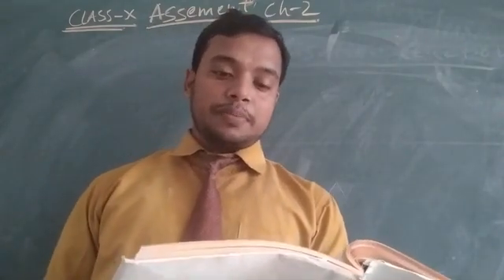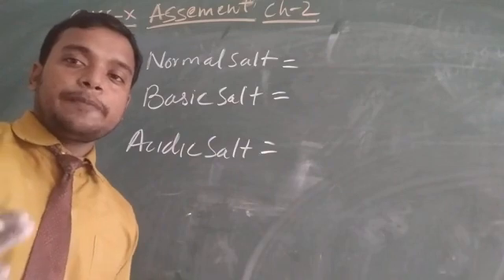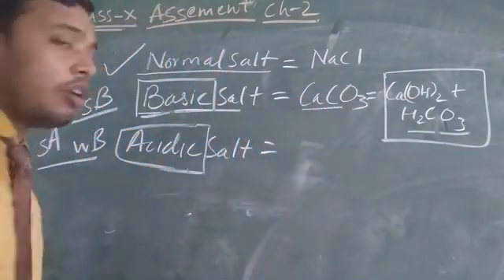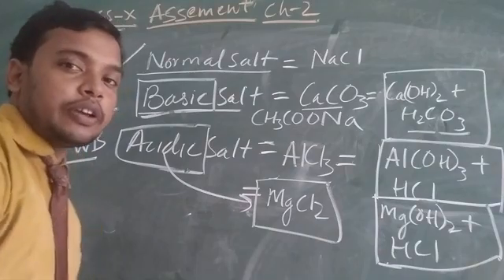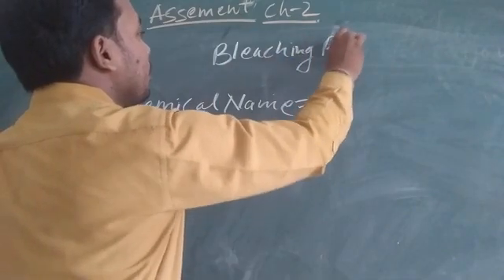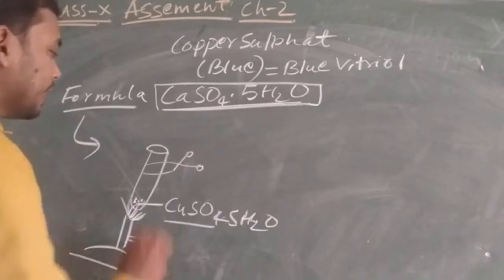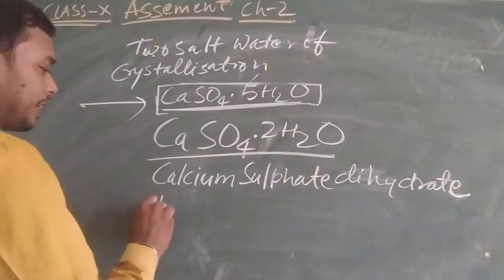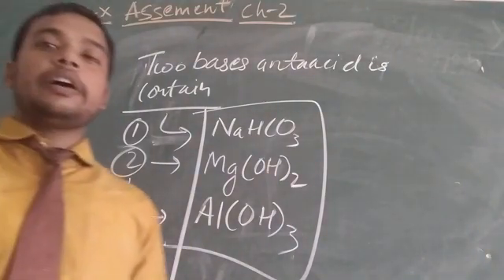Chemistry Class X Ch-2#Assessment-1